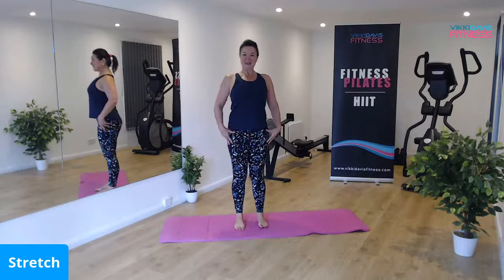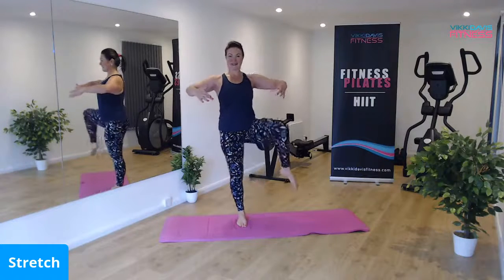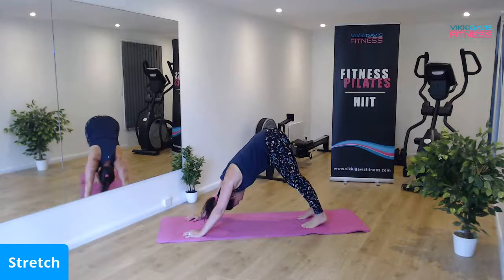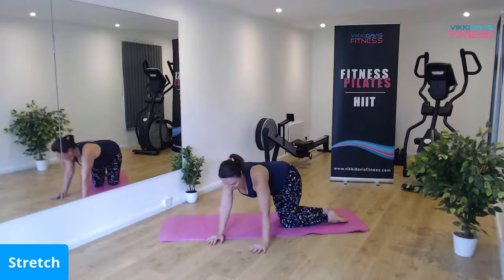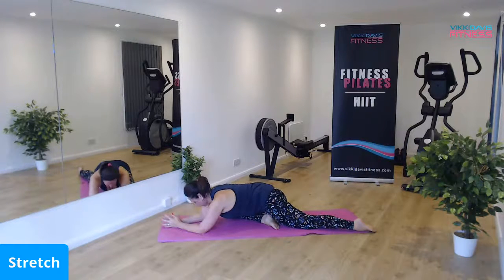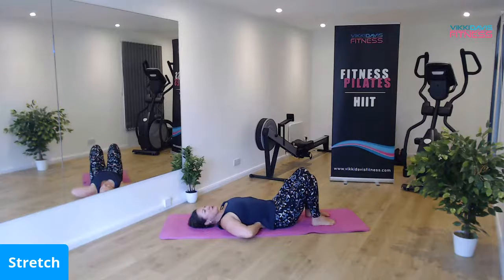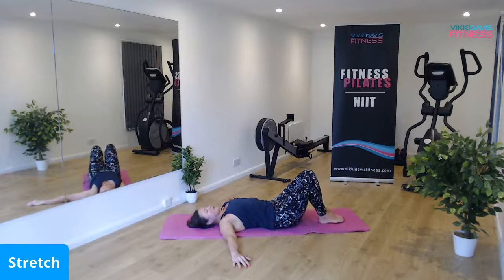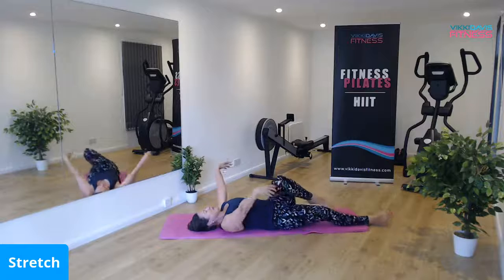20 Min Achy Back Stretches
20 Min Achy Back Stretches

Due to an achy back of my own, there is a slight change to the schedule today, so achy back or not, join me for this lovey stretch session.